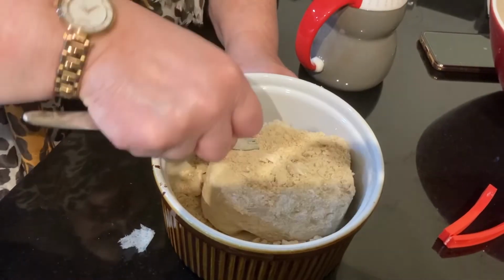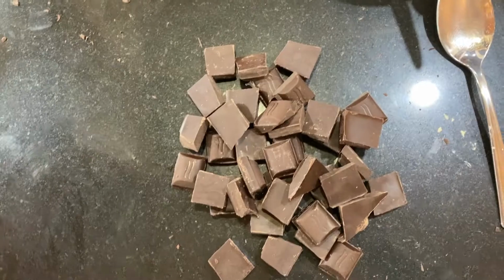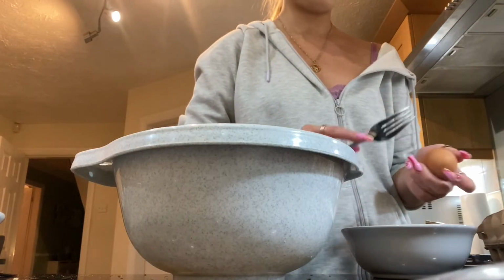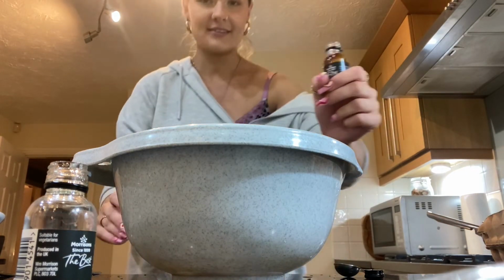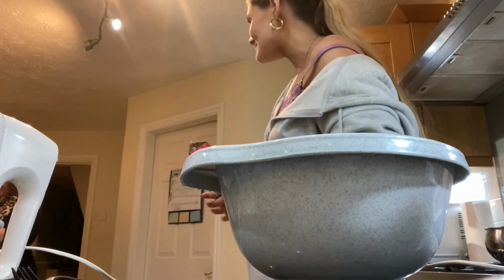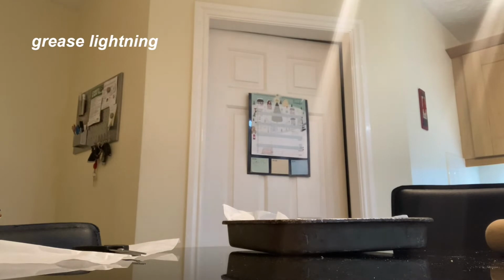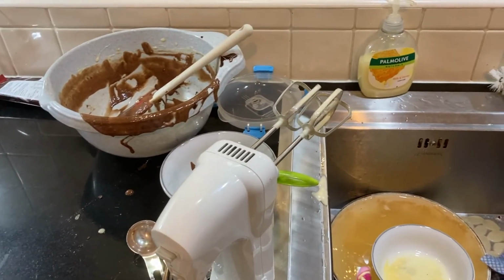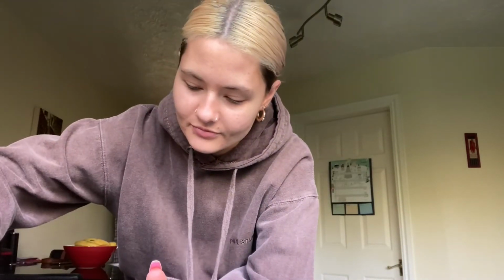bake with me ! oreo brownies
hello my lovelies !! tried to get in the festive spirit today by baking some sweet treats, obviously needed the help from my mom for it hehe, I'm clearly not a naturally gifted baker

tags hehe - bake with me, Oreo brownies, Oreo, brownies, baking, cooking, Christmas, festive, Christmas baking, baking with me